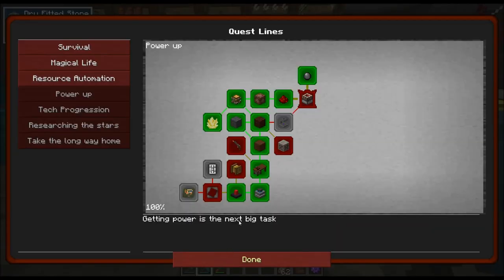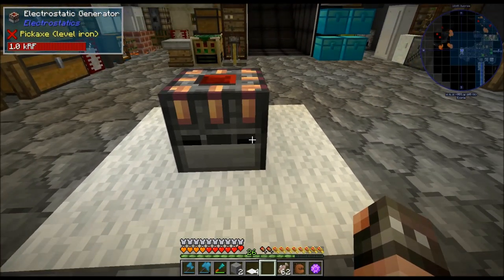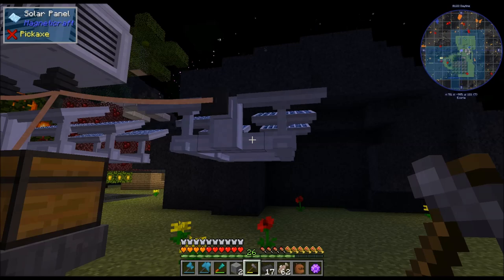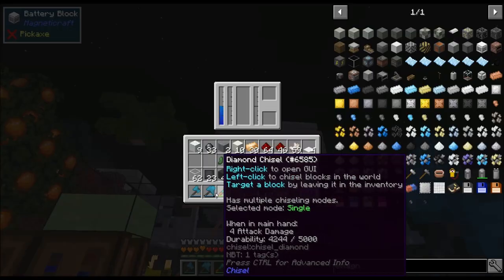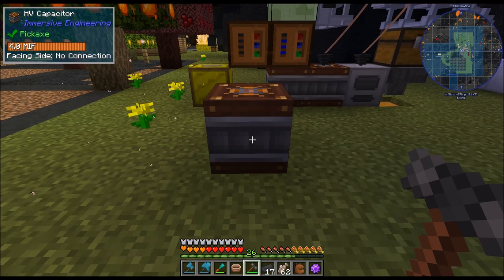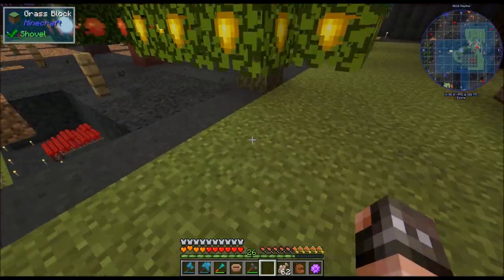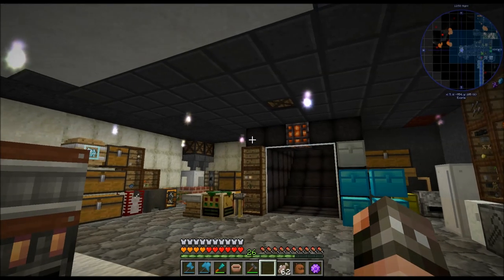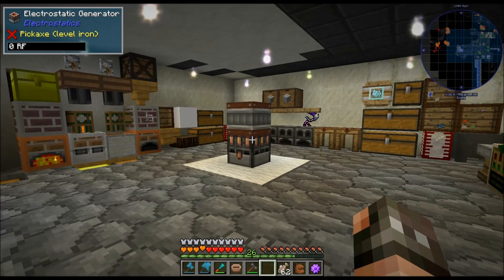Minecraft Exoria Ep 25 Electrostatic Generator and Solar Panels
Today I make an Electrostatic Generator, Solar Panels, and some other machines.

World Seed
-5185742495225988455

You're exiled to a volcanic planet with no Ore Generation, you have to work for your survival. The only connection to your home planet is a  Portal where you can trade for things because they are obligated to help you so you don't die. The end goal is to planet hop and eventually go back to your home planet.

MineCraft Exoria Mod pack
200+ Mods almost 200 Quests.
Storyline and Lore
Lots of Dimensions

Long Play.
Magic and Tech.
Semi Hardcore.
100% Unique! - With custom gen, Ores, mobs and Dimensions.

Exoria is a pack that is aimed to provide a unique experience that no other pack has done before. It was around one year in development, has tons of changed recipes and totally revamped world gen.